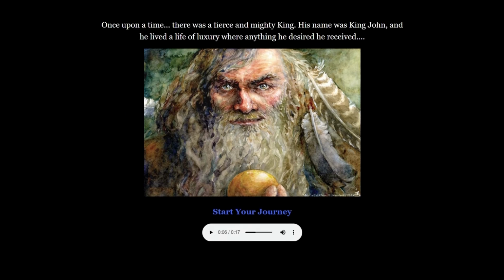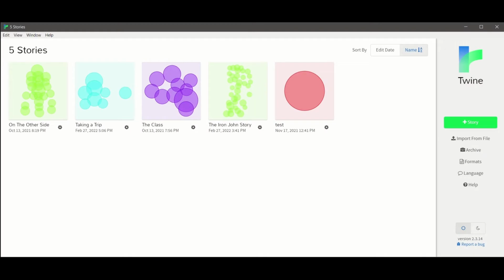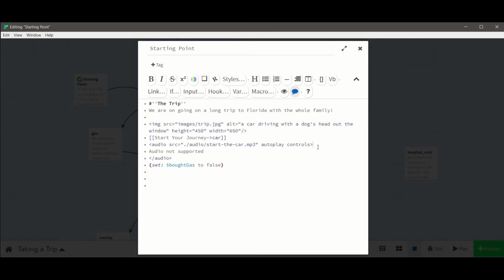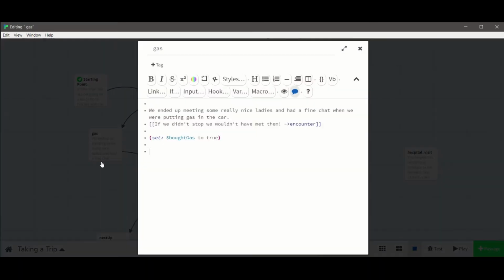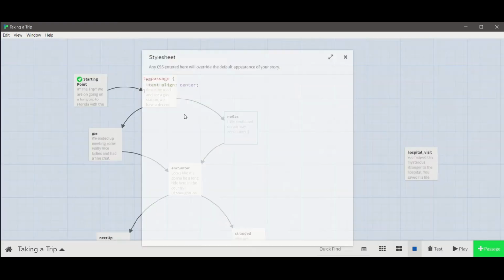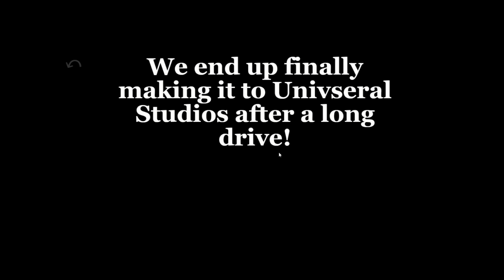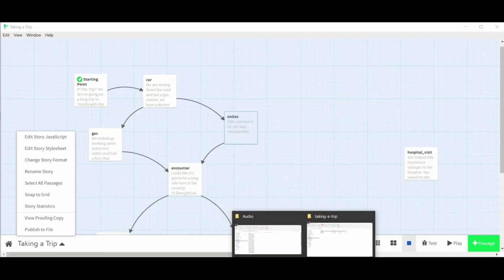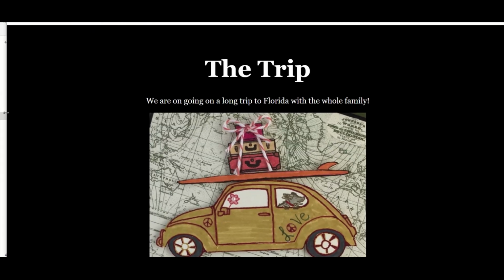The Basics of Twine Workshop